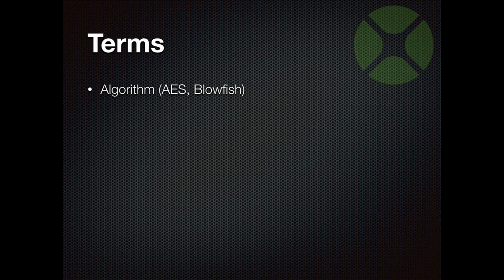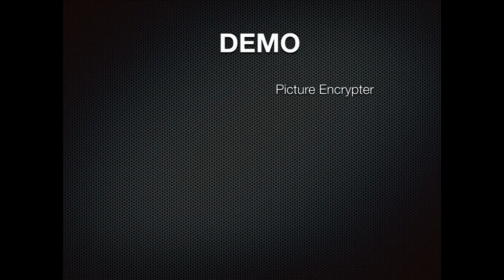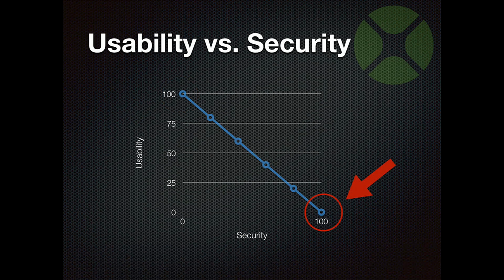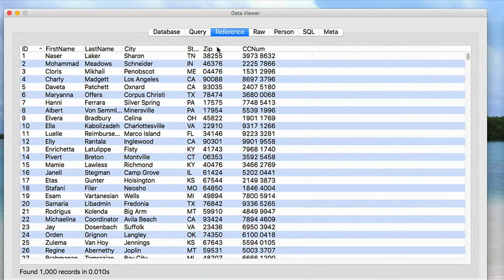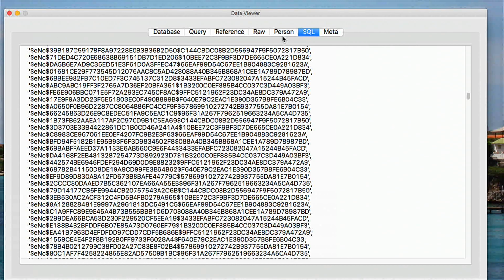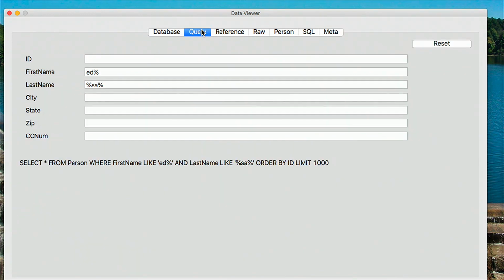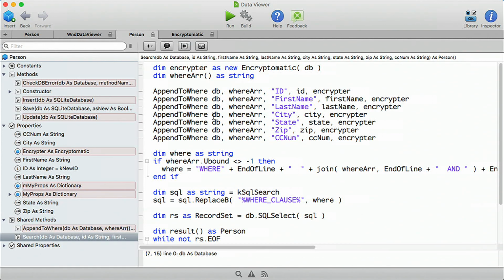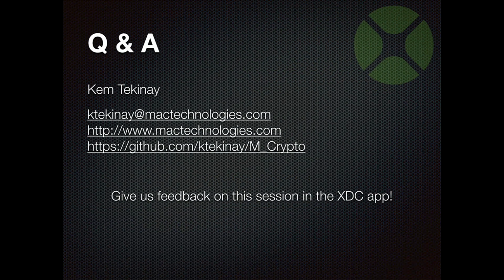SELECT encrypted_data LIKE 'Easily' FROM your_database | Xojo Developer Conference 2018 Session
XDC 2018, speaker Kem Tekinay
Securing data within a database can be tricky, especially when whole-database encryption is not available. We'll review techniques for encrypting specific columns, mixing encrypted and unencrypted data, and retaining the ability to perform "LIKE" searches on that data, ordinarily not possible. We also consider compatibility with other environments and how to manage the encryption key.